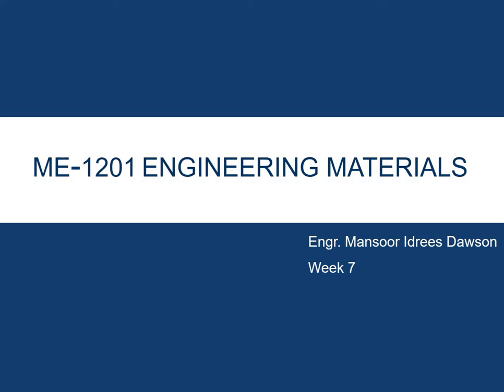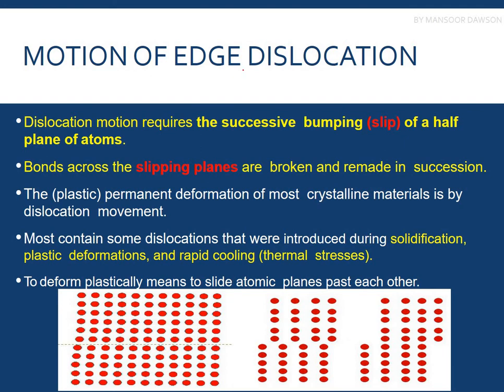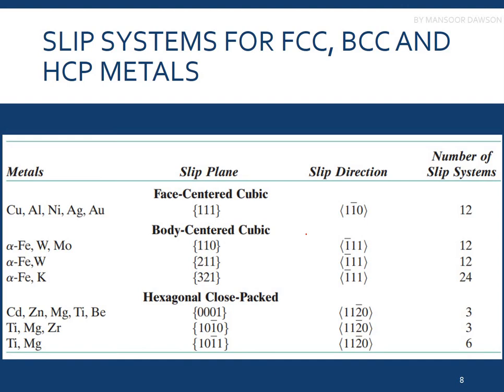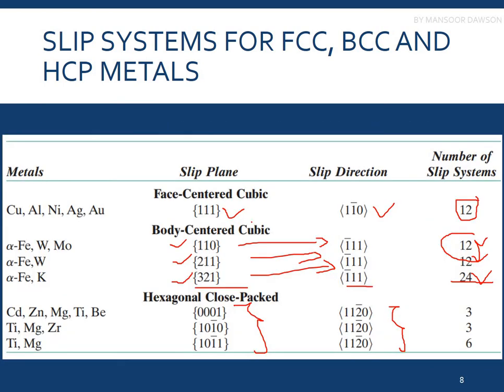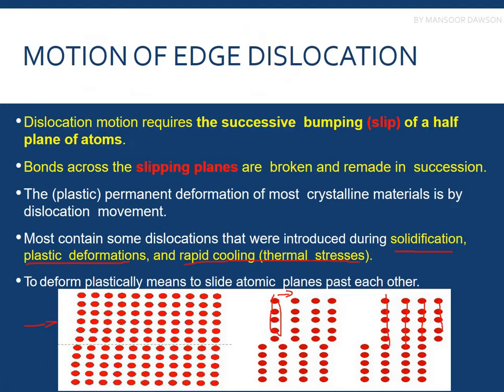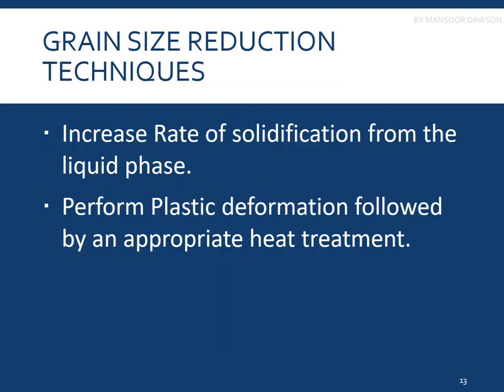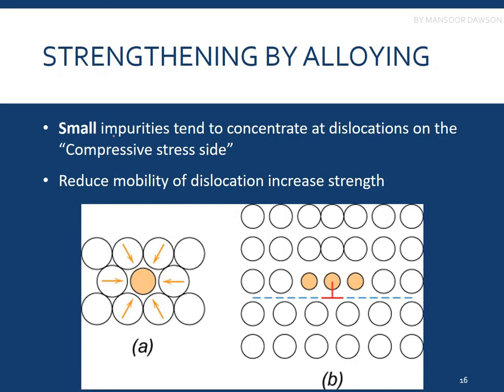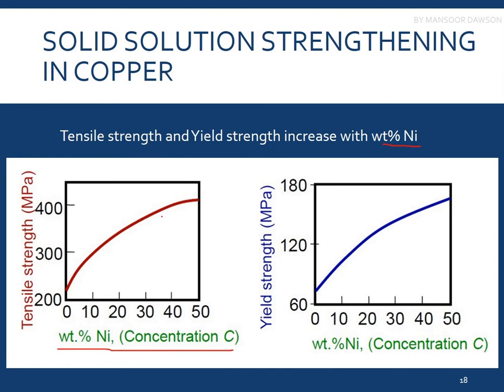Strengthening Mechanism In Solids (Part 1)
In this video you will learn:
1) Strengthening Mechanism In Solids
2) Grain size reduction
3) Solid solution strengthening